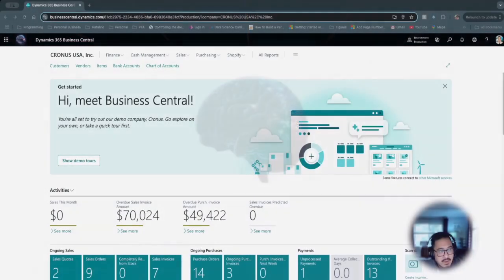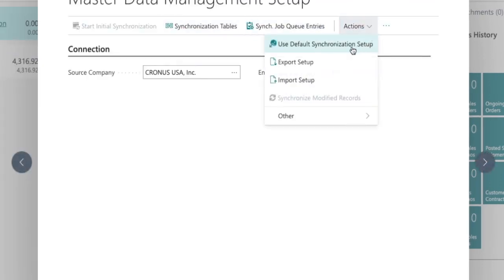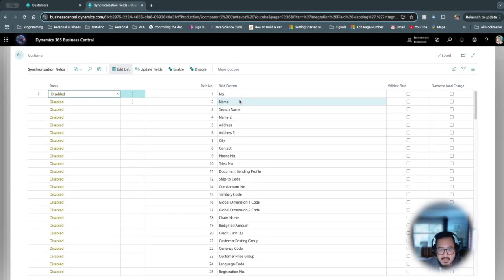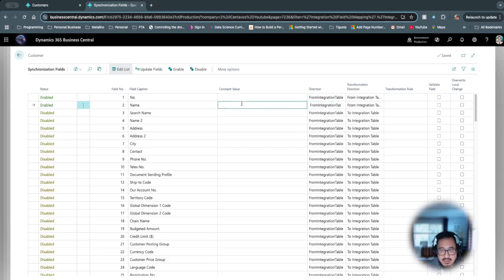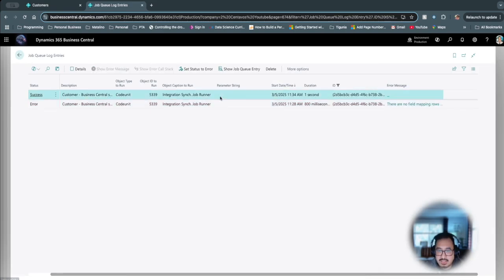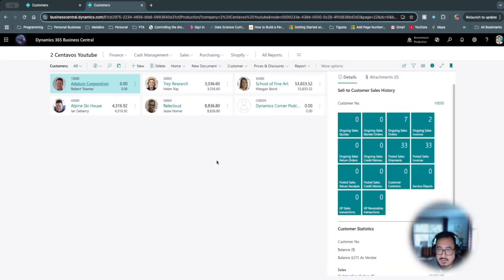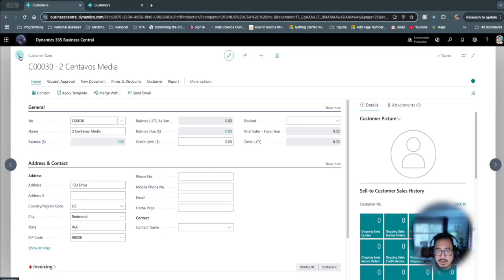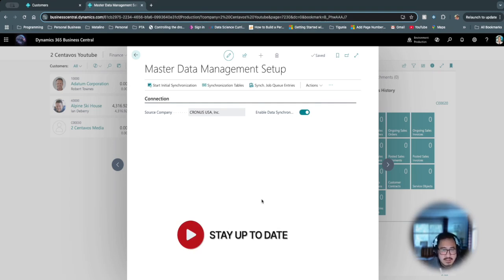Business Central: Master Data Management Setup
I unpack the process of streamlining data across companies, enhancing efficiency and data integrity.

• Introduction to Master Data Management synchronization in Business Central
• Key benefits of moving data from one company to another
• Steps for setting up synchronization demonstrations
• Importance of table and field selection in data management
• Common synchronization pitfalls and troubleshooting tips
• Final thoughts on data management strategies and future trends